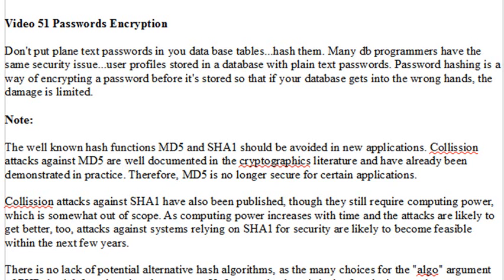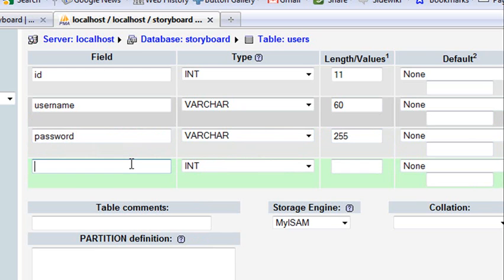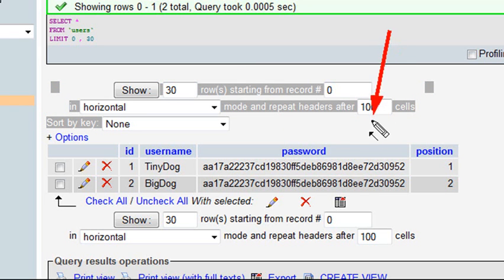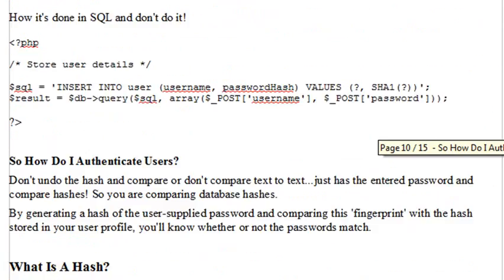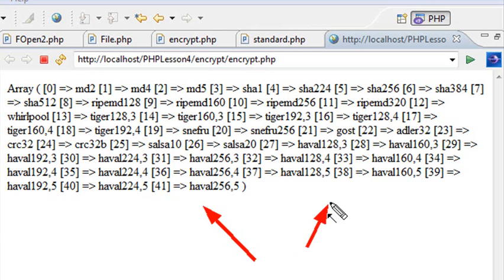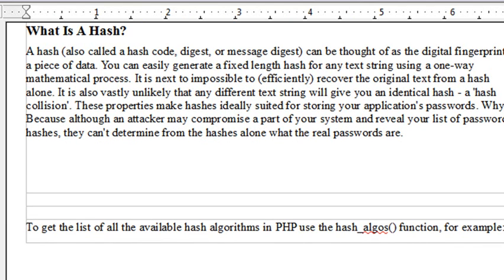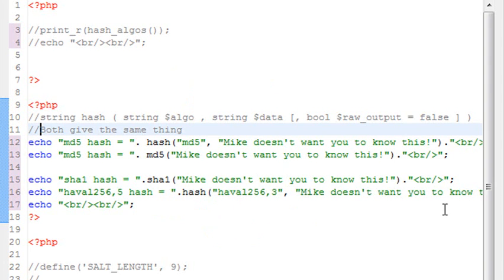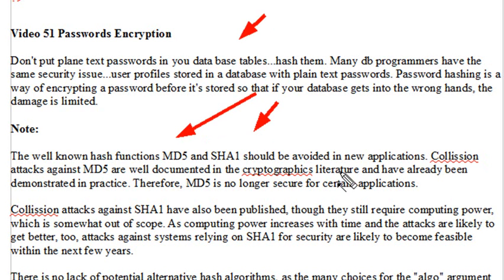PHP Programming 51 Encrypting Passwords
In this tutorial, you learn all about encryption and how to encrypt your passwords using PHP. This tutorial was created by Mike Lively.